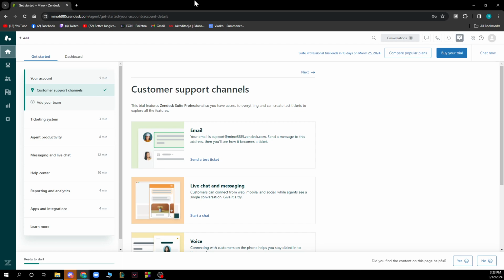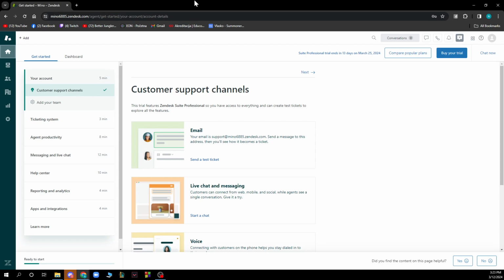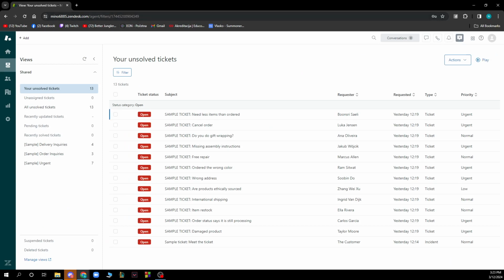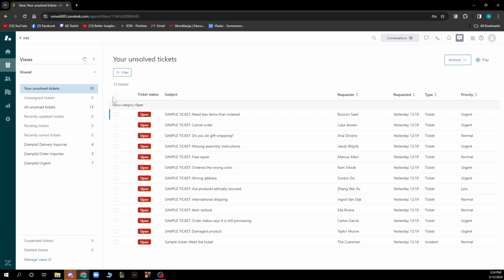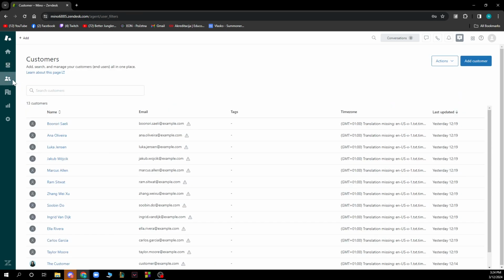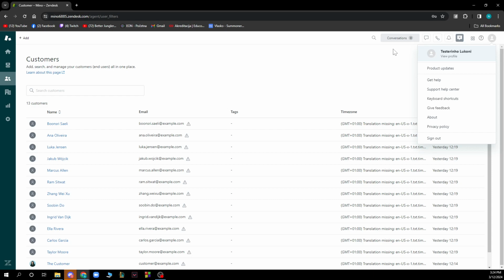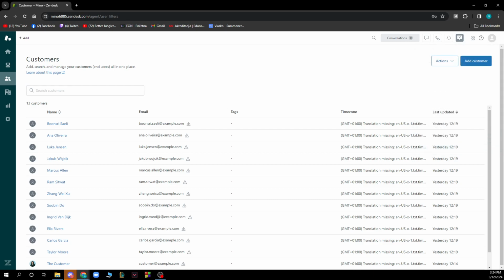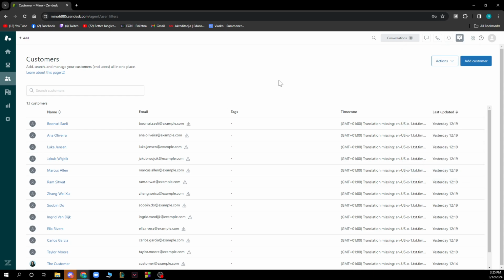How To Create and Manage Zendesk Community Forums (Quick Tutorial)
Today we talk about How To Create and Manage Zendesk Community ForumsHow To Create and Manage Zendesk Community Forums, so stay until the end of the video to see the full explanation.